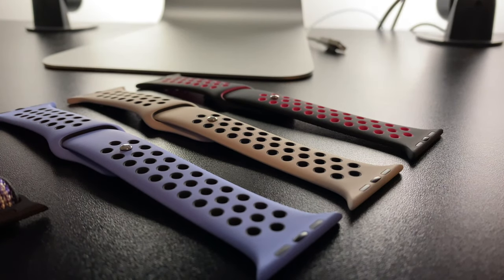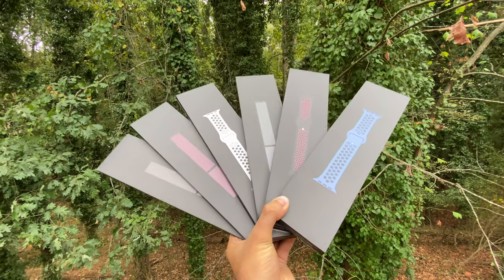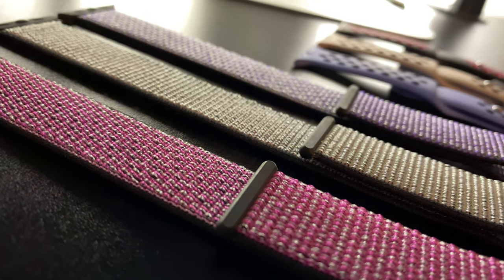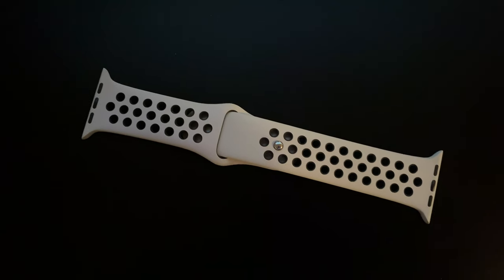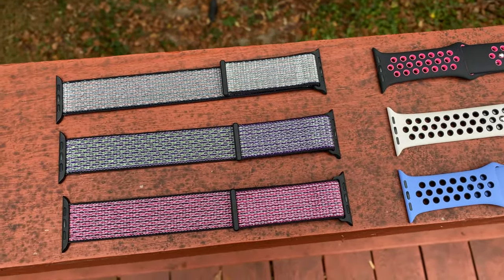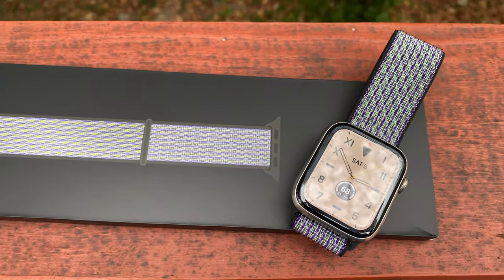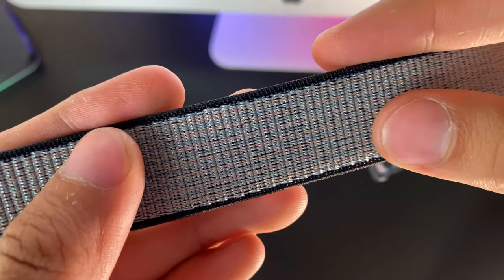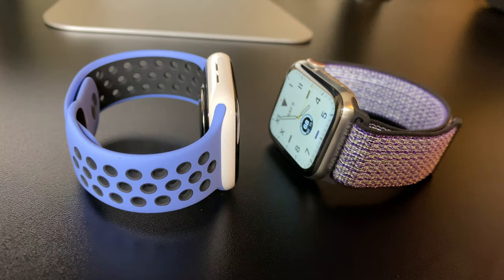NEW Apple Watch Fall Nike + Sport Bands & Sport Loops - Unboxing & Review (ALL COLORS!)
In this video, we take a look at the newly released nike sport bands and makes for my second batch of the all new 2019 bands. Some of you may not know, but these apple watch bands are VERY popular. I love making these videos to show the bands in different lighting as apple's website is a bit misleading at times when it comes to accurate color reproduction. Which of these new bands is your favorite?